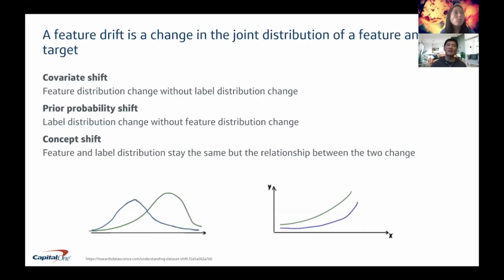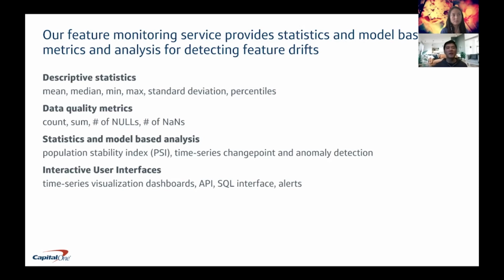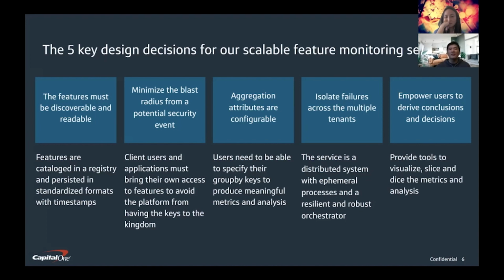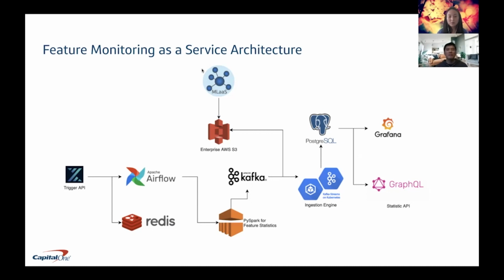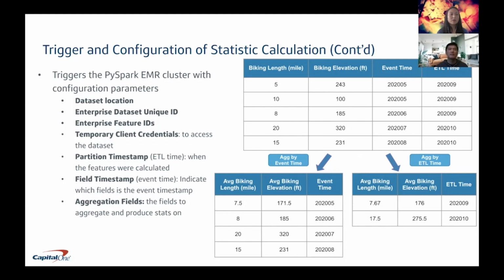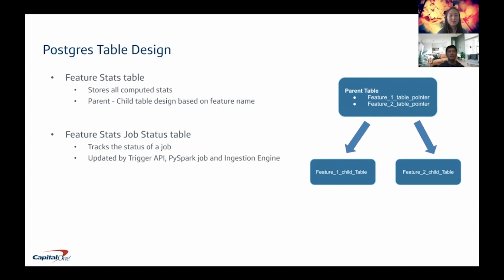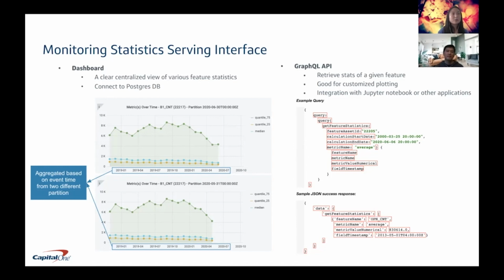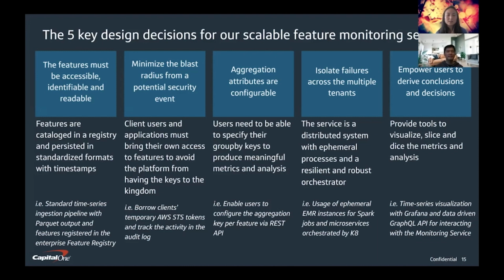Keira Zhou & Noriaki Tatsumi- Feature Drift Monitoring as a servicing |PyData Global 2020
Talk

In this talk, you’ll learn about techniques used to build a feature drift detection as a service capability for your enterprise and beyond. Feature drift monitoring is a way to check volatility of machine learning model inputs. It can trigger investigations for potential model degradation as well as explain why models have shifted.

Speakers
Keira is a data engineering manager at Capital One who has hands-on expertise in both Data Engineering and Data Science. She has built streaming and batch data pipelines, deployed machine learning models in production, and is currently focusing on feature monitoring. Prior to Capital One, Keira has received her master degree focusing on Nature Language Processing.

A technology leader with expertise in MLOps, data engineering, and performance engineering. Currently focusing on advancing ML and Data Enablement at Capital One’s Card Technology Division. Prior to joining Capital One, served as the Director of Engineering at Blackboard as well as a co-founder of startups, Anax Security and Finalist Corporation.

00:10 Help us add time stamps or captions to this video! See the description for details.